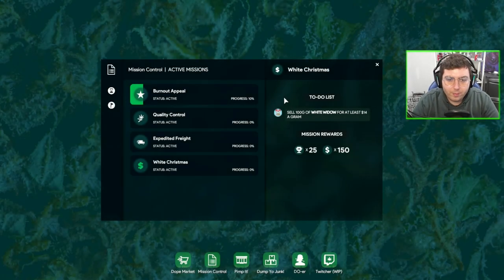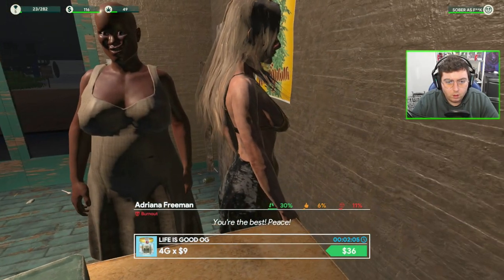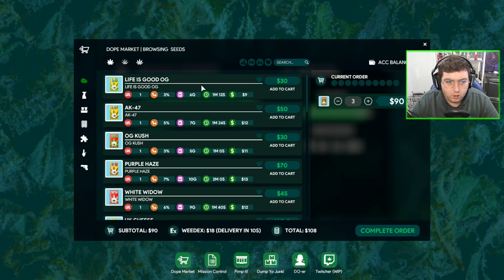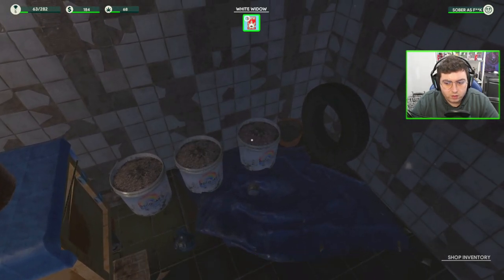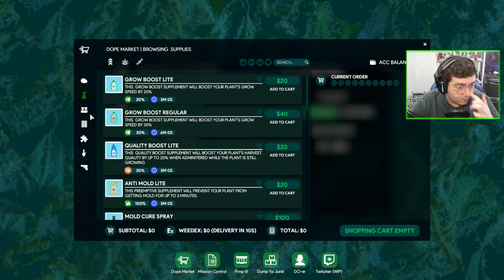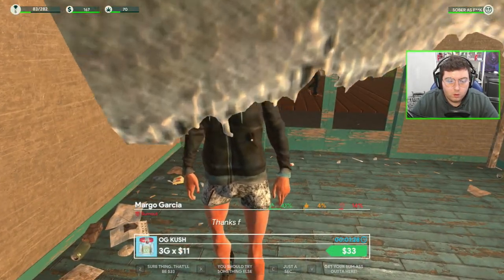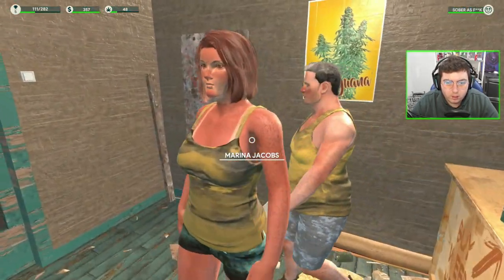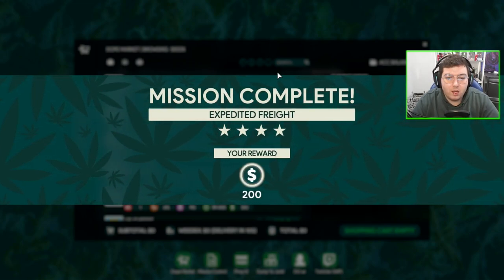Let's Play Weed Shop 3 - Quality Control - Part 6 | Weed Shop 3 Game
Title: Let's Play Weed Shop 3 - Quality Control - Part 6 | Weed Shop 3 Game

Hello Trippers! Welcome back to another gaming video of "weed shop 3 Game". Today we are playing Let's Play Weed Shop 3 - Quality Control. And it is my part 6 of Weed Shop 3 Game.

🎮 About The Game:
Weed Shop 3 is a recreational marijuana dispensary simulator with business management mechanics, FPS action, and a crazy storyline you'd come to expect from the guys who almost smoked crack with Kevin in Tenderloin.